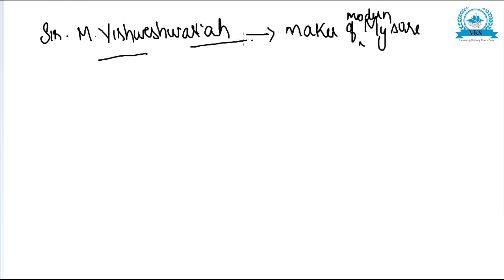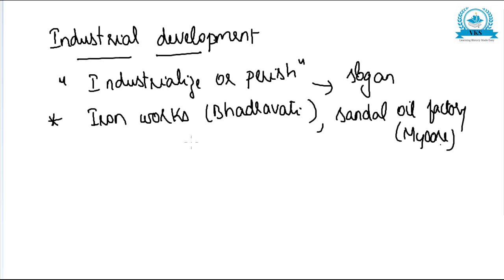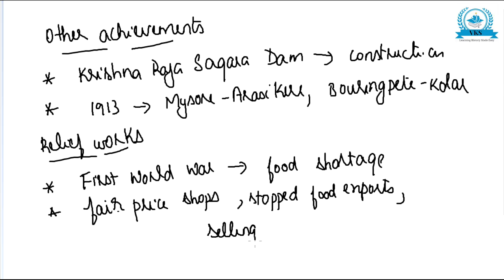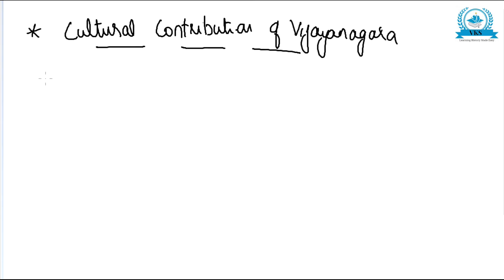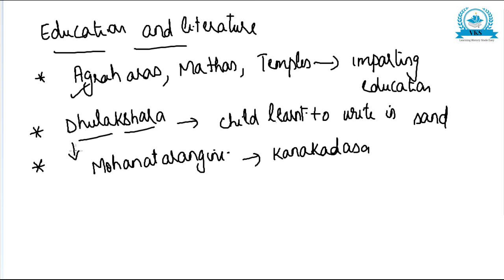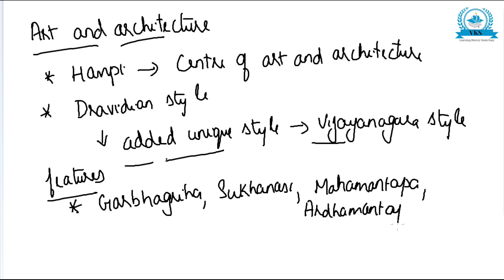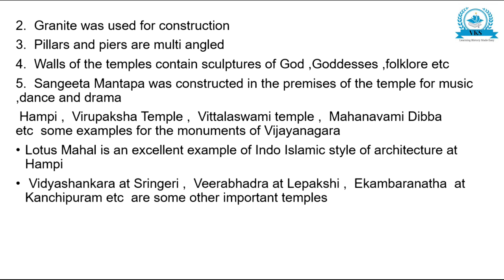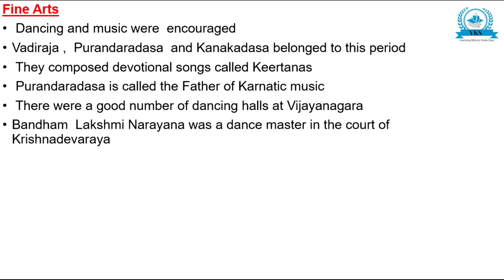Model Question Paper for Reduced Syllabus; Part 6; Online PU History Class; Karnataka State Syllabus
This video discusses about  Model Question Paper for Reduced Syllabus; Part 6.

Karnataka State Syllabus PUC History, UPSC History, Learning History Made Easy,  India History, Education

Model question paper, reduced syllabus 2020-21, solved question answers, important questions